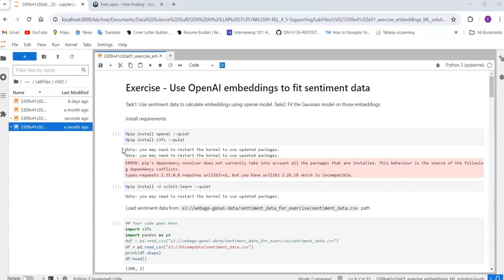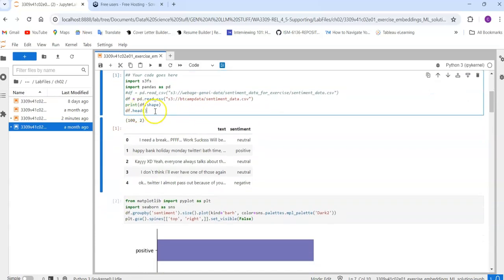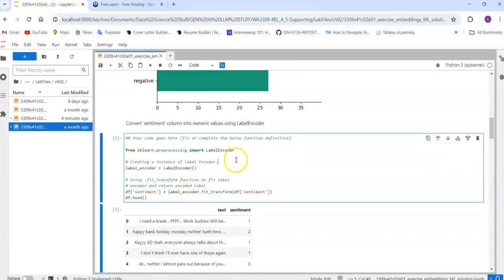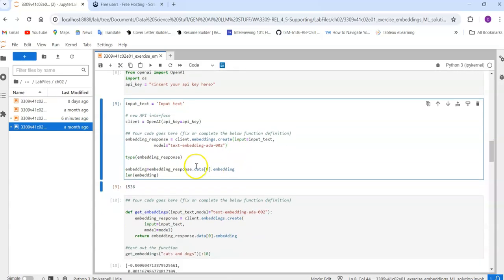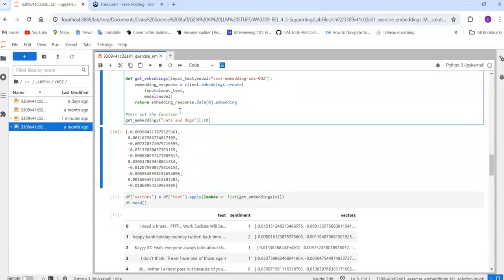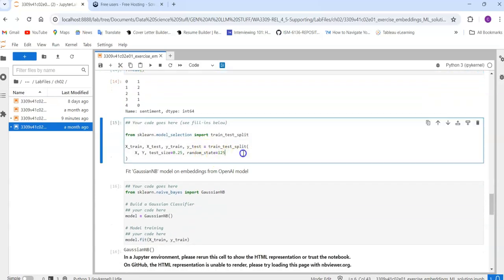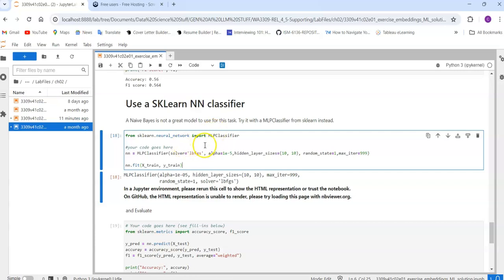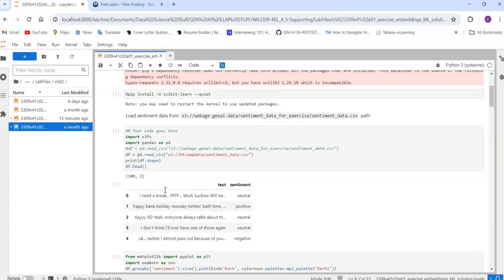HOW TO USE OPEN AI API FOR CONVERTING THE TEXT DATA IN TO EMBEDDINGS | SENTIMENT ANALYSIS DATA SET.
The video explains how to handle text data by using open ai API and the model text embedding - ada-002.

The data set used is sentiment analysis data and two models named Gaussian NB, Sk learn neural network model called MLP Classifier.